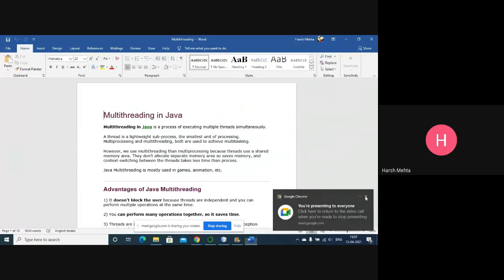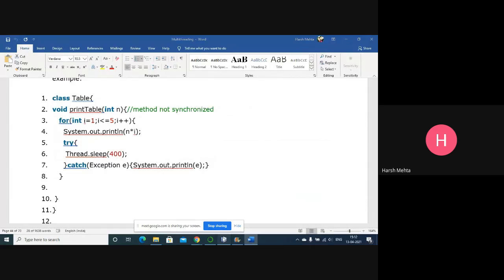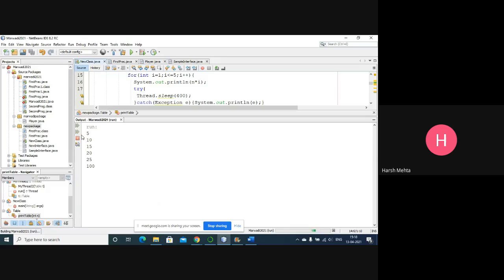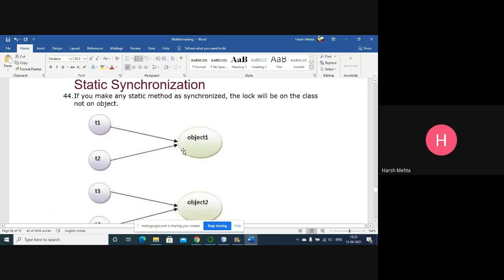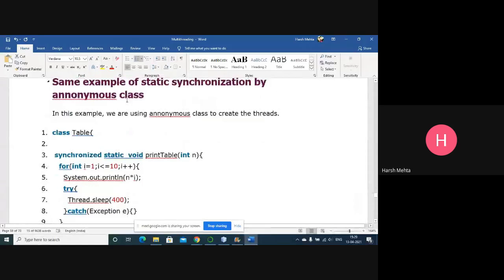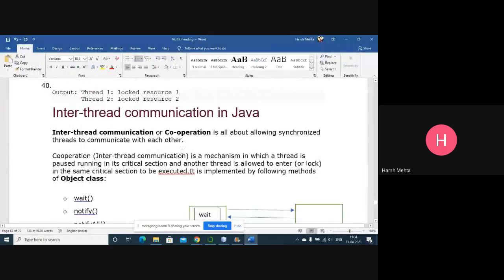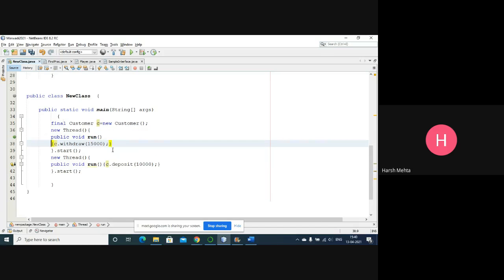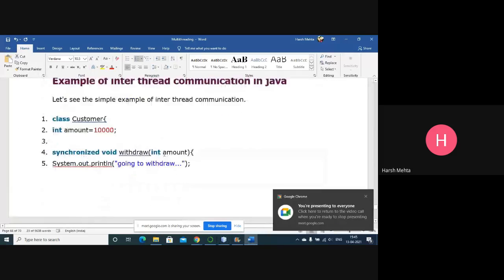4ED1 OOP 1 HM 2021 04 13 at 02 35 GMT 7